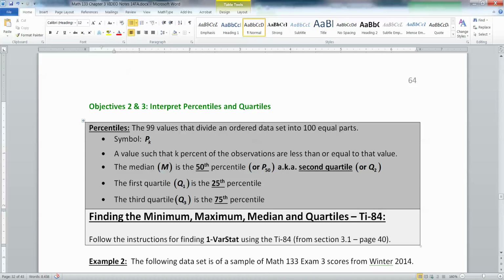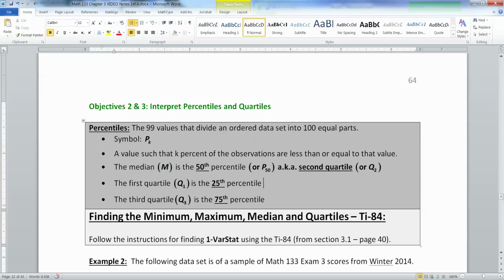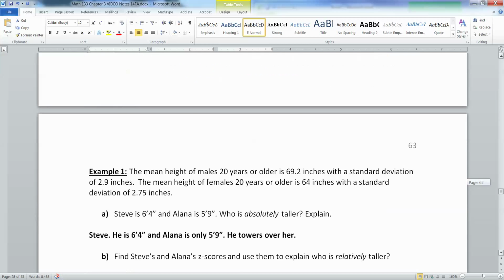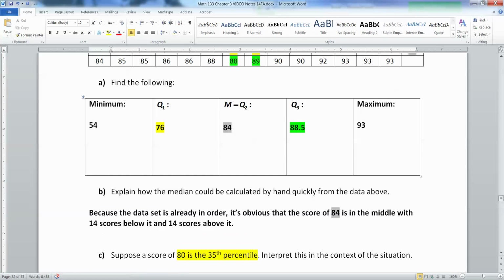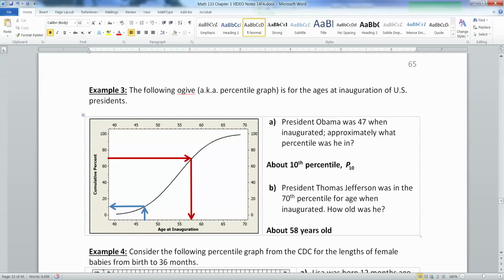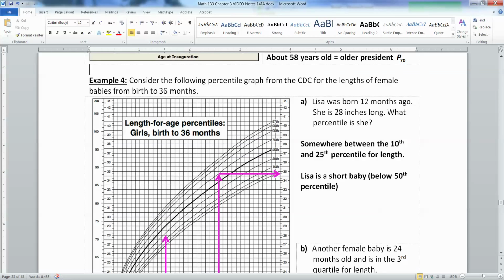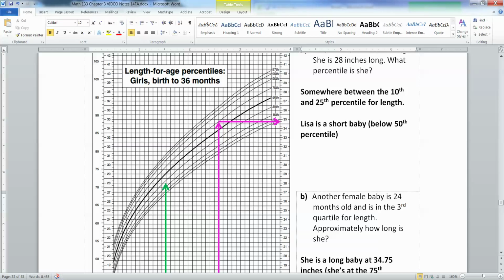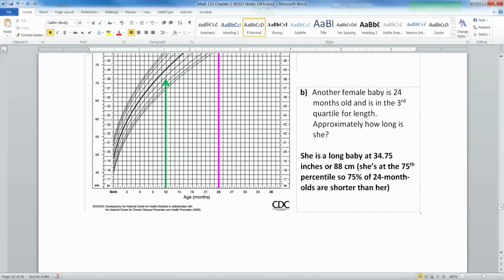3.4 - Part 2 of 3 - Math 133 Lectures FA14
Covers:
Percentiles
Median
Quartiles
Finding quartiles with the Ti-84
Reading Ogives
Reading CDC growth charts